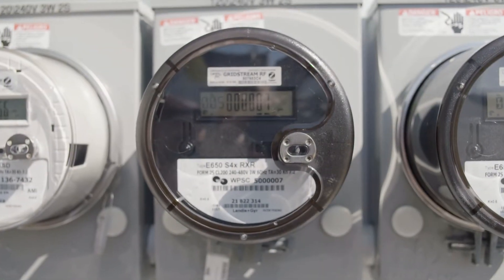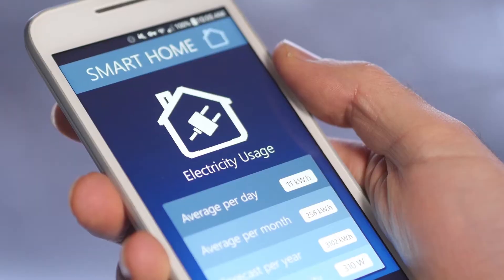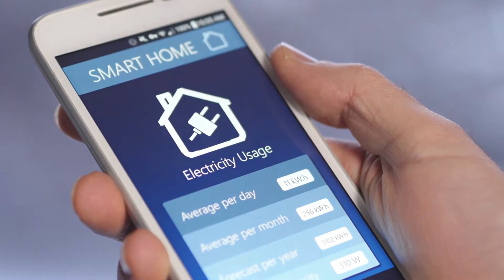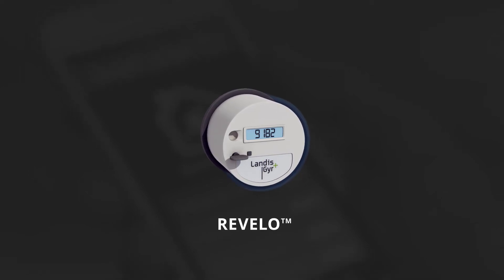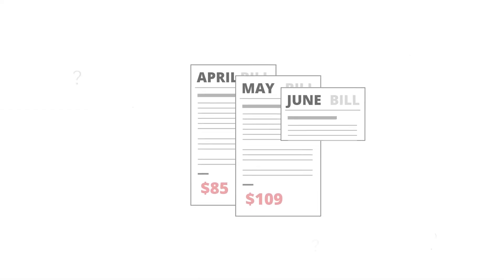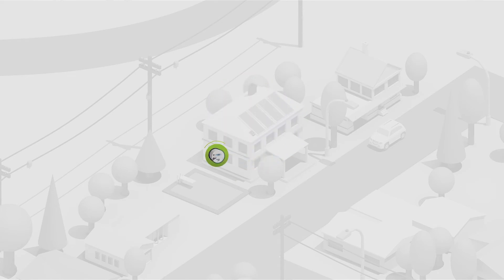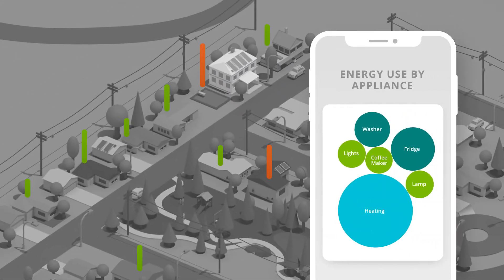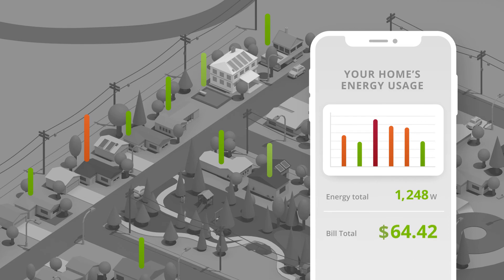Revelo Apps: Home Analytics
Revelo builds on our Gridstream Connect Apps ecosystem, with built-in applications, providing both grid and consumer benefits. Consumer Apps put the consumer in touch with deep insights about their energy usage so they can make better decisions and save money.

Home Analytics provides appliance-level energy usage details empowering consumers to make better decisions on how and when to use energy resulting in lower bills.